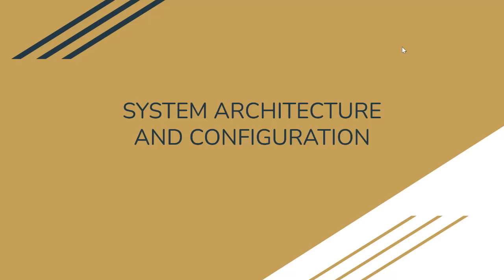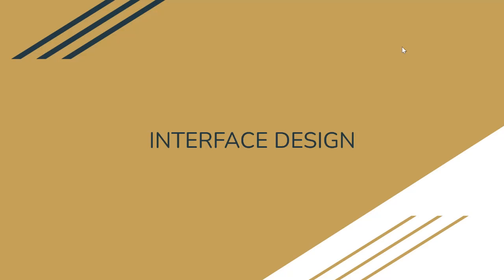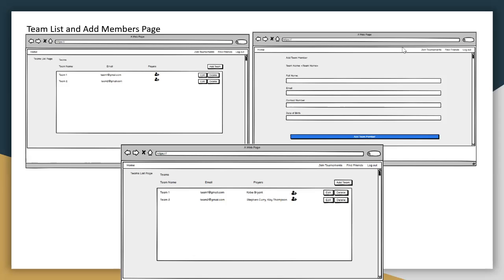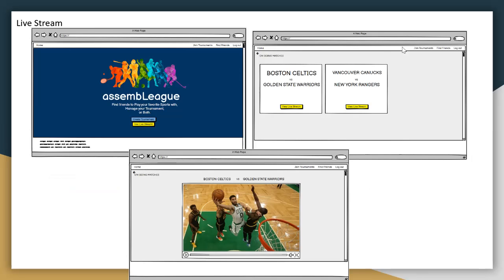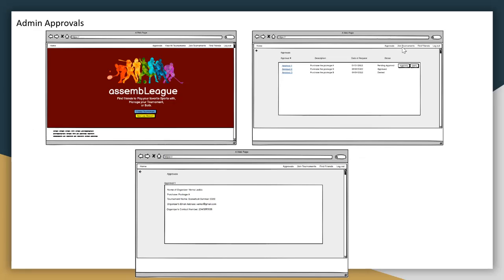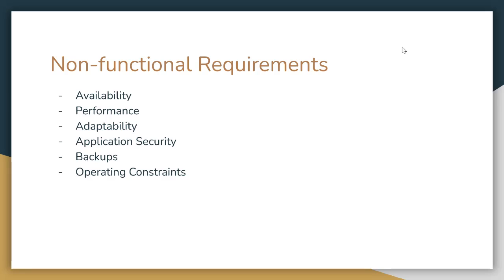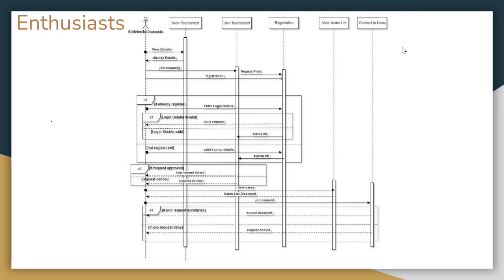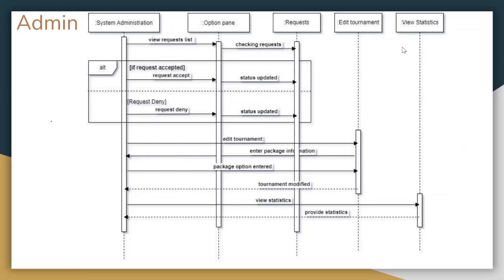Progress report2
Assembleague progress report 2